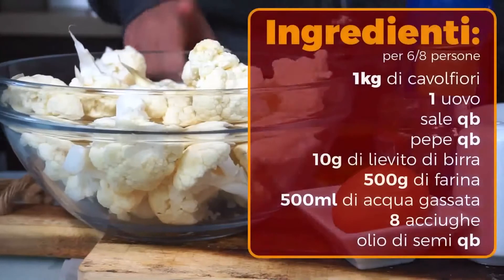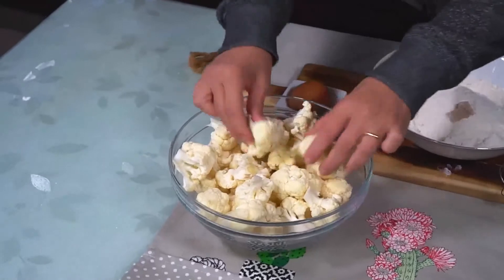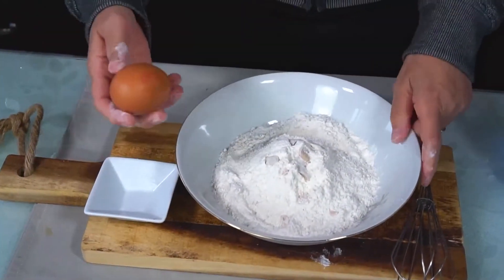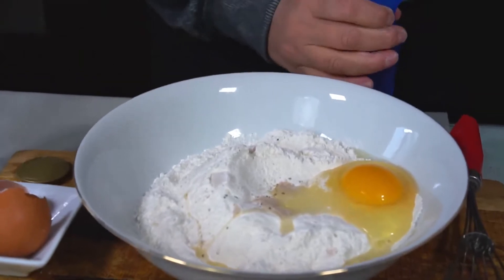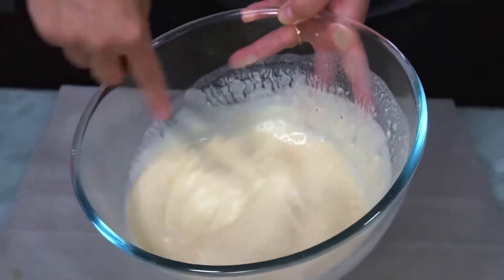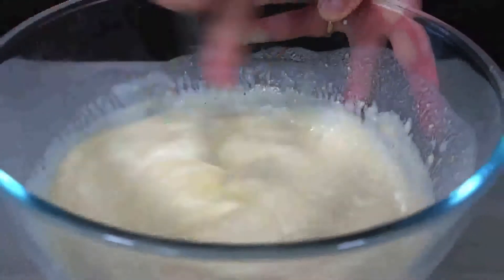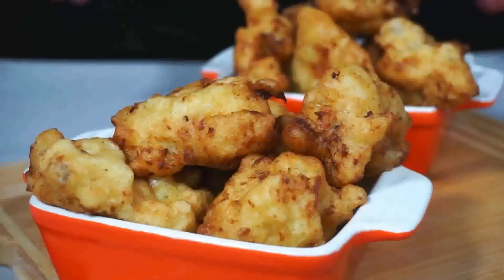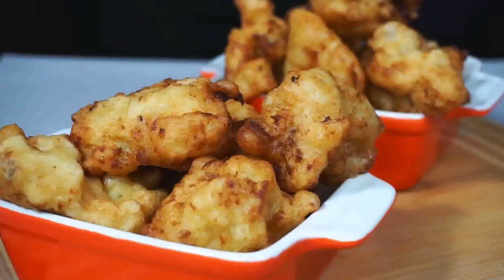LE RICETTE DI LARA - FRITTELLE DI CAVOLFIORE E ACCIUGHE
LE RICETTE DI LARA (prendere da suo canale You Tube)
Dal Lunedì al Venerdì alle 12 su Pavia Uno Tv e Lombardia Live 24, ci sono le ricette di Lara. Un appuntamento che nasce dal blog personale dell’autrice. Non è una chef ma ama la cucina facile e veloce. Le piace creare nuove ricette o semplicemente rivisitare piatti tradizionali. Prende spunto dai viaggi, sua seconda passione, per accrescere il bagaglio gastronomico. E vi invita alla scoperta dell'arte del cibo! Dal Lunedì al Venerdì “Le ricette di Lara” su Pavia Uno Tv e Lombardia Live 24 a mezzogiorno e sul suo blog lericettedilara.it.